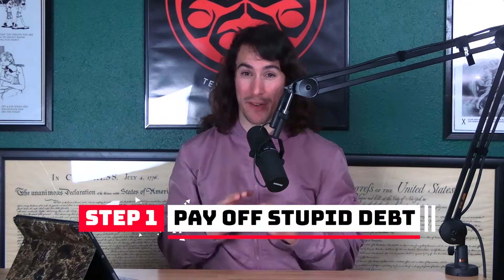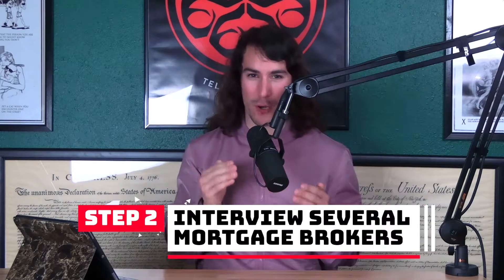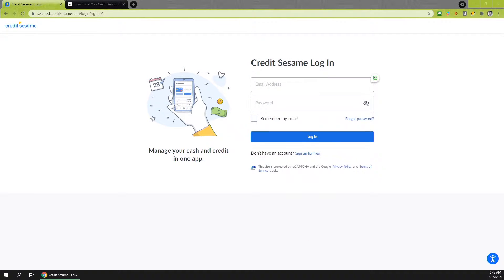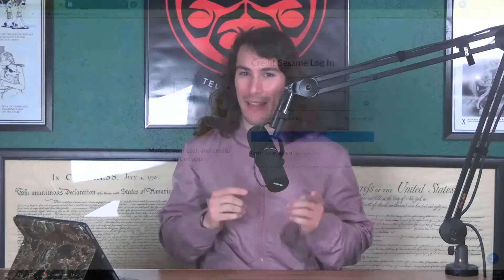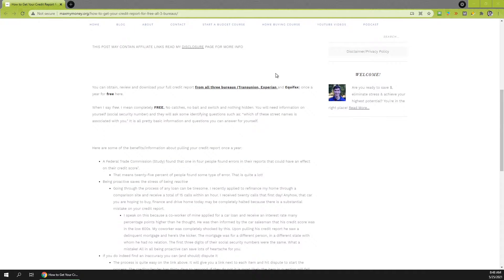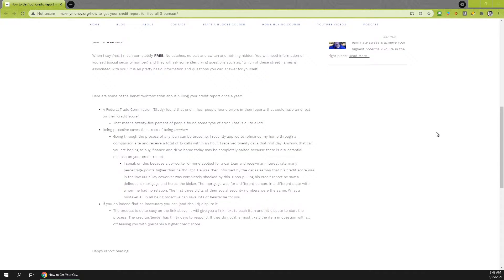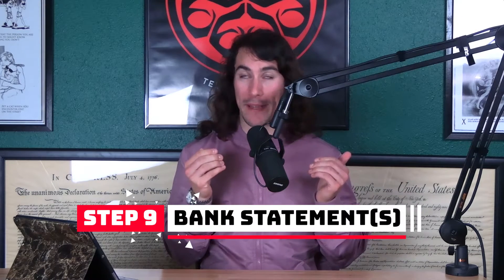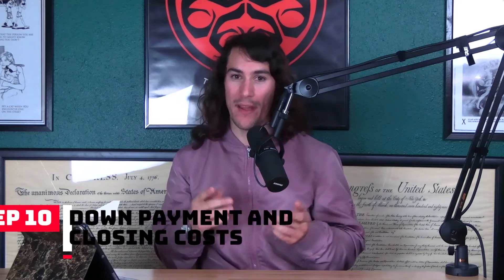How To Get Approved For a Mortgage: 12 Step Guide | Real Estate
Ready to buy a house and are wondering about mortgage?
Here is a 12 step guide to help you get approved!